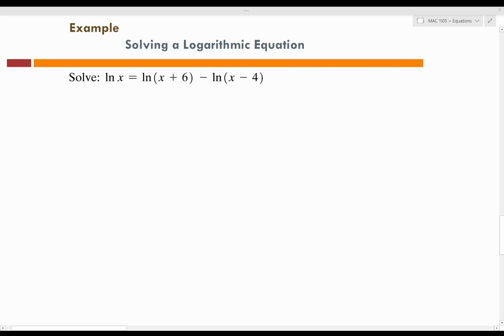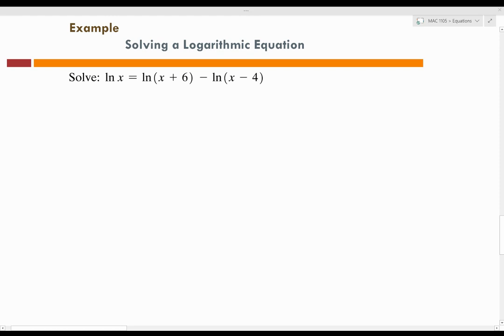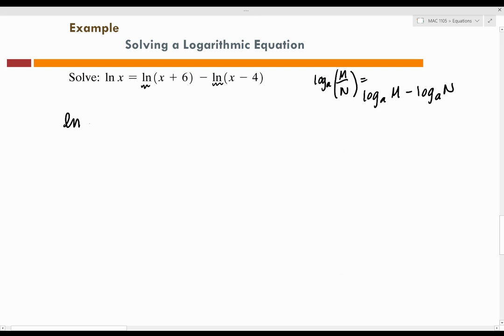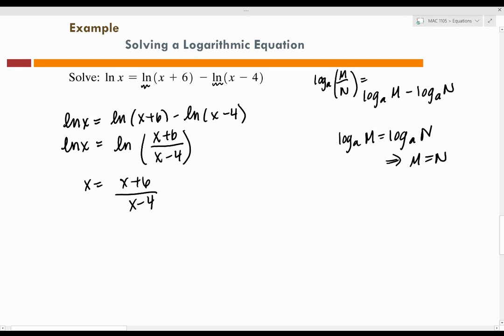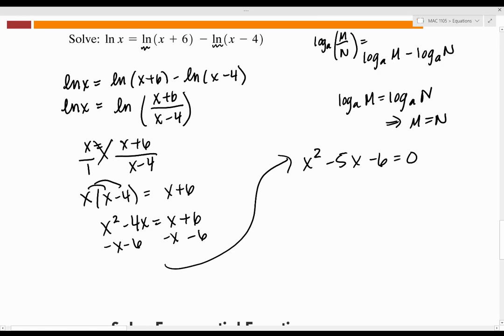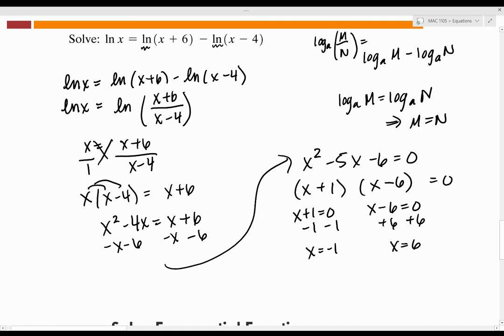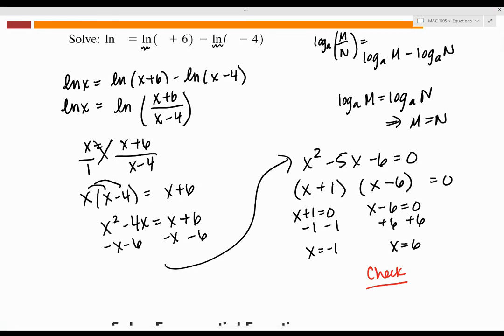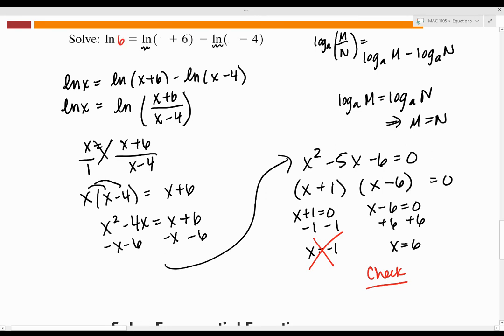Log & Exp Equations (Pt.2)